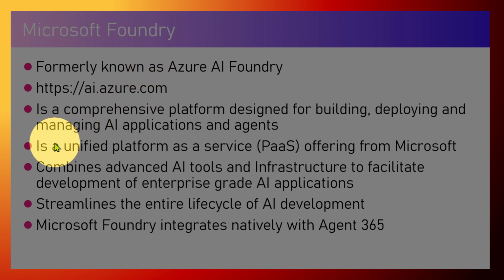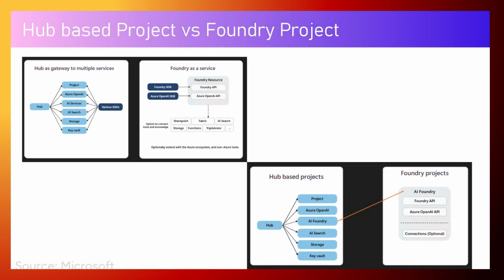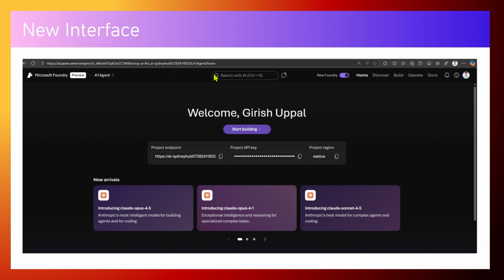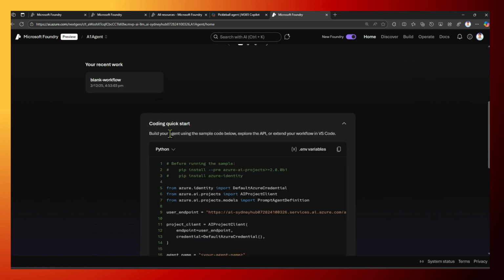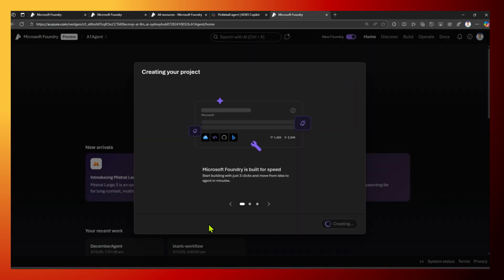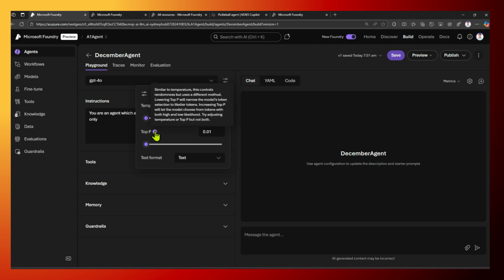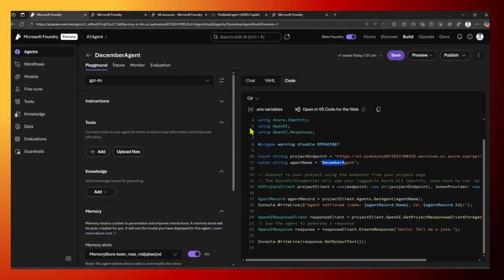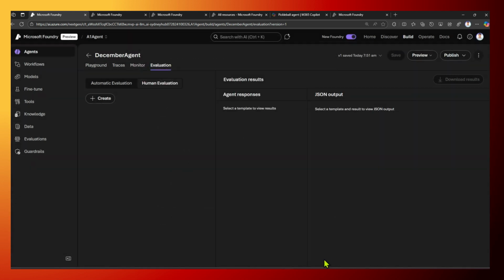What is Microsoft Foundry?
This video provides basic introduction on Microsoft Foundry and how you can use it to build agents.

Girish Uppal explains about Microsoft Foundry feature set which was formerly known as Azure AI Foundry.

Microsoft Foundry is a comprehensive platform designed for building, deploying and managing AI applications and agents. It is a unified platform as a service (PaaS) offering from Microsoft which combines advanced AI tools and Infrastructure to facilitate development of enterprise grade AI applications. Microsoft Foundry streamlines the entire lifecycle of AI development, and it integrates natively with Agent 365